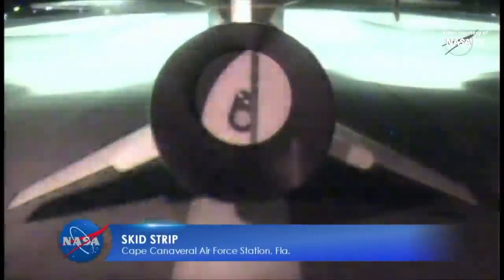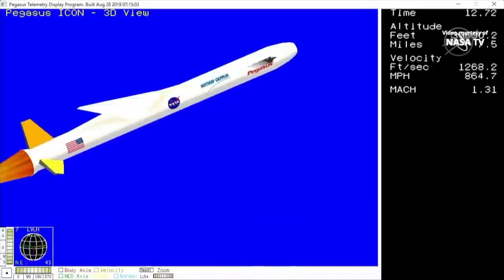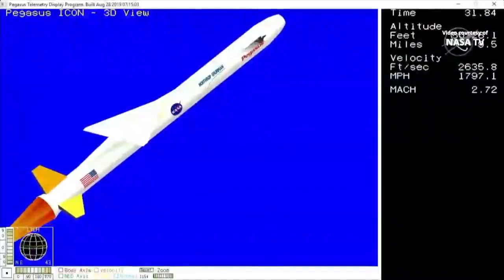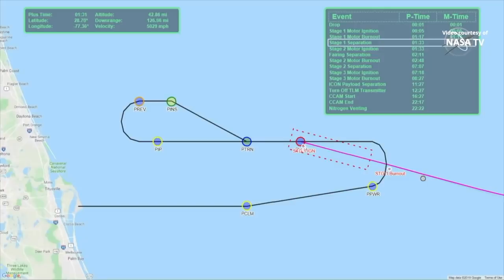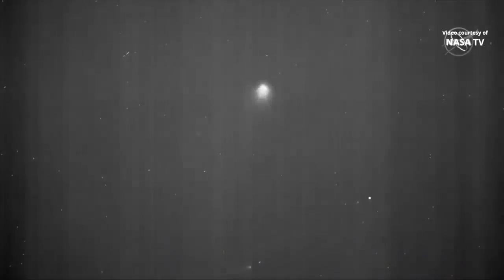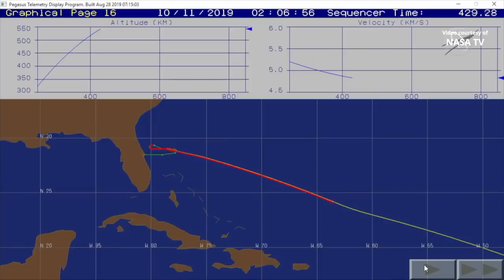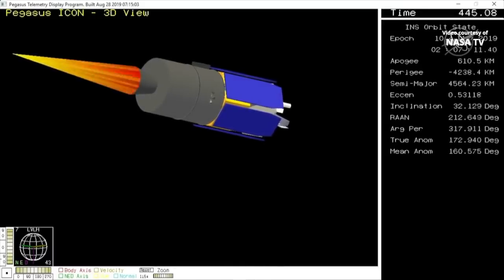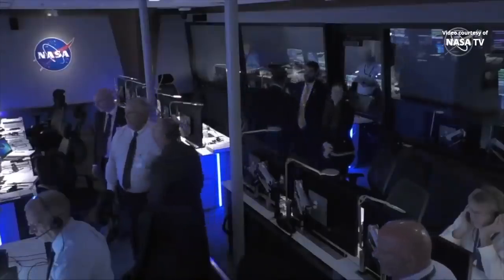Pegasus XL launches ICON (Ionospheric Connection Explorer)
A Pegasus XL rocket launched NASA’s Ionospheric Connection Explorer (ICON) on 11 October 2019, at 02:00 UTC. The Northrop Grumman L-1011 Stargazer aircraft took off from the Skid Strip runway at Cape Canaveral Air Force Station in Florida. NASA's ICON will explore the ionosphere, the dynamic region where Earth meets space.
Credit: NASA/Randy Beaudoin/Ben Smegelsky/USAF 30th SCS/Anthony Vauclin/Northrop Grumman